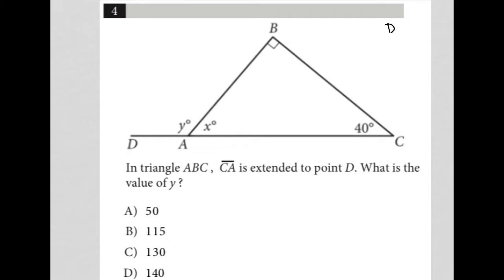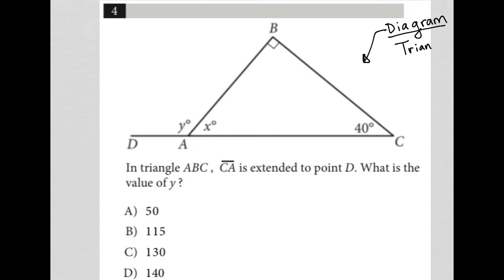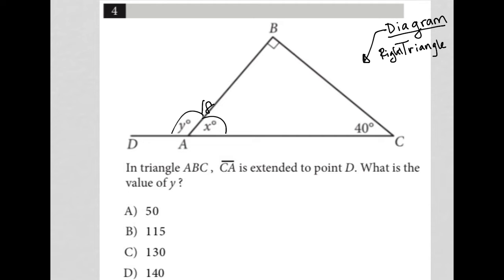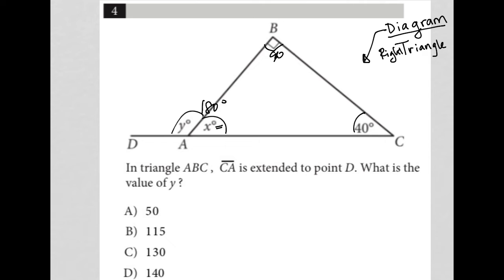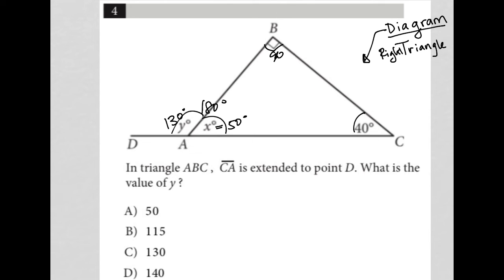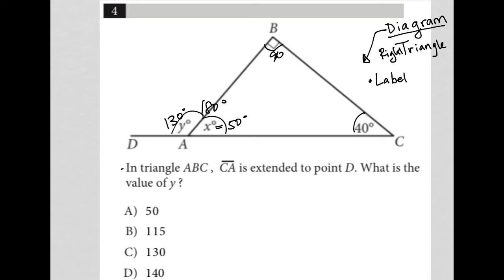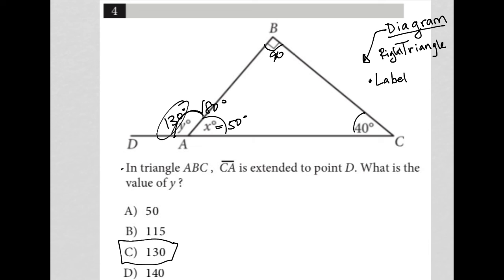In triangle ABC, CA is extended to point D. What is the value of y?